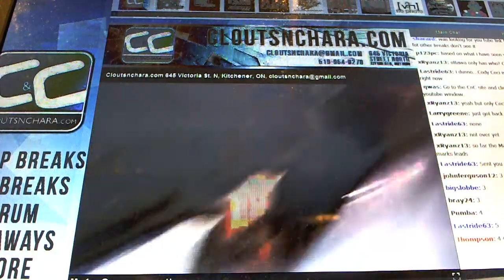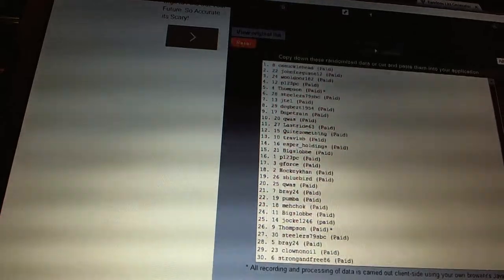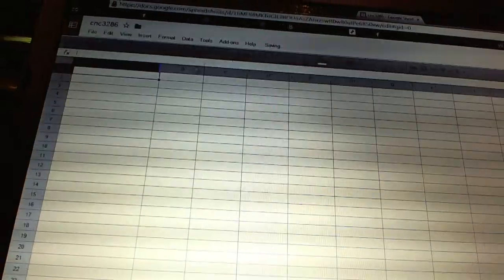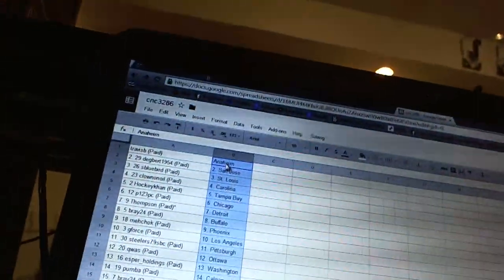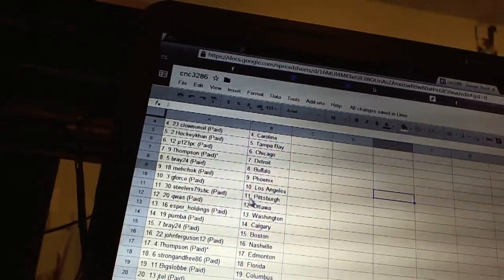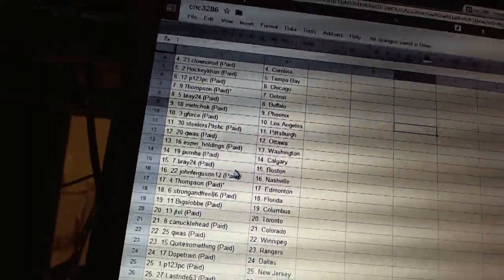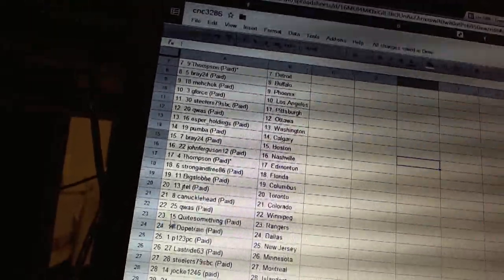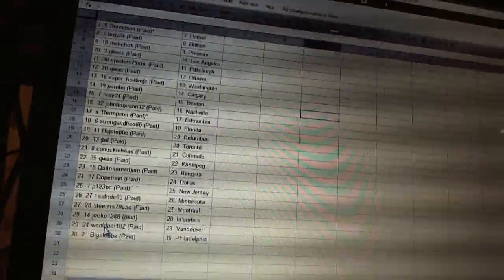C&C #3286 Team Randoms